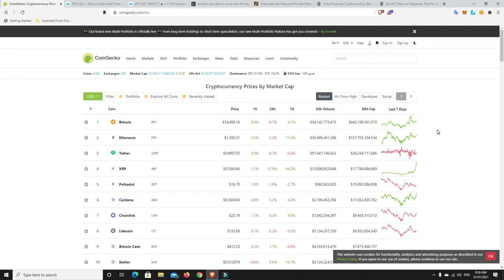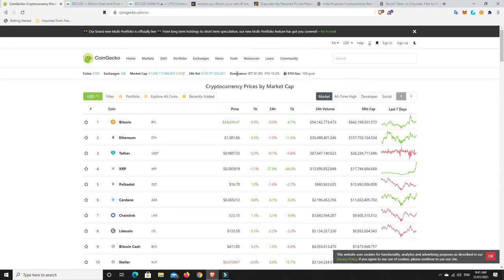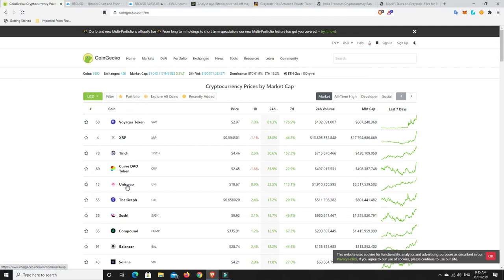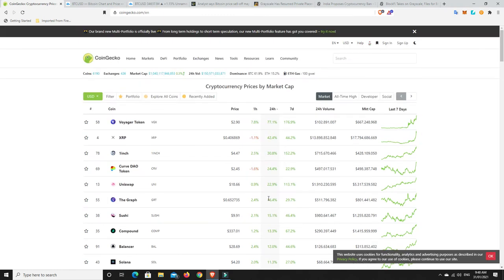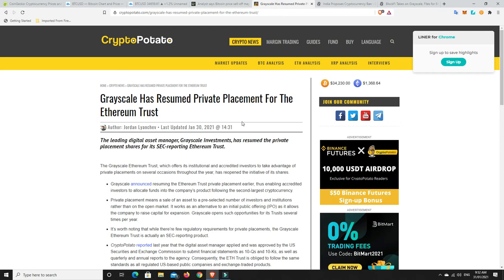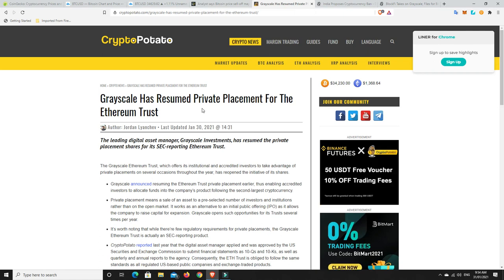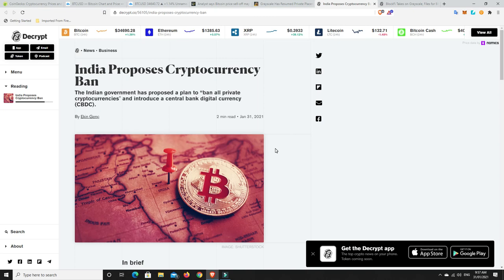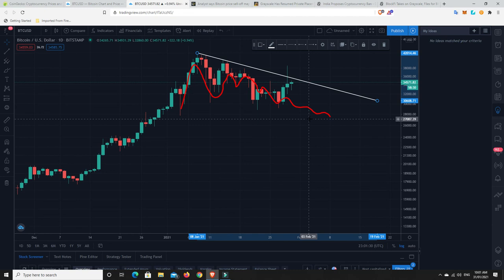India again try to ban Cryptocurreny, BlockFi Bitcoin Trust & Chinese New Year market down turn?